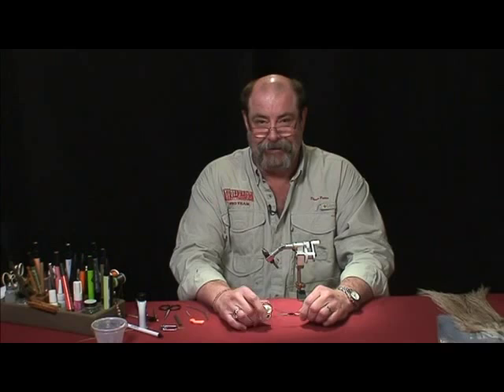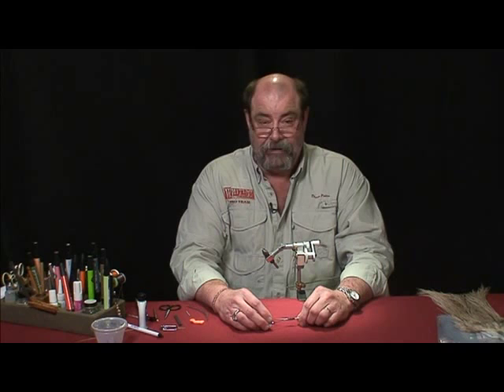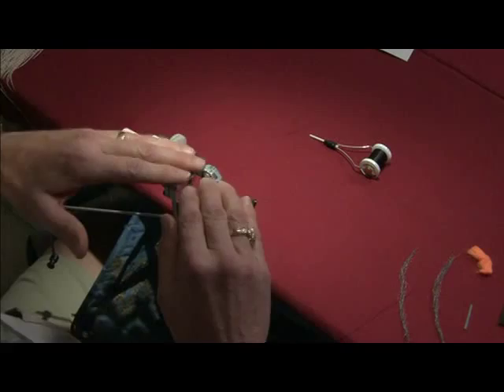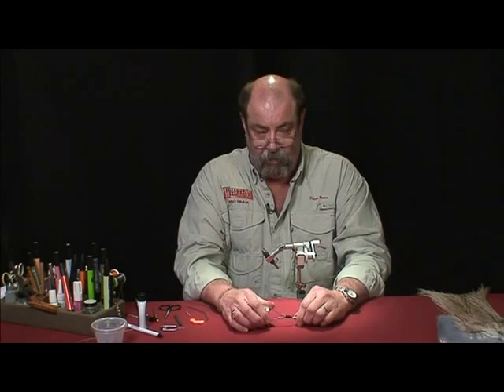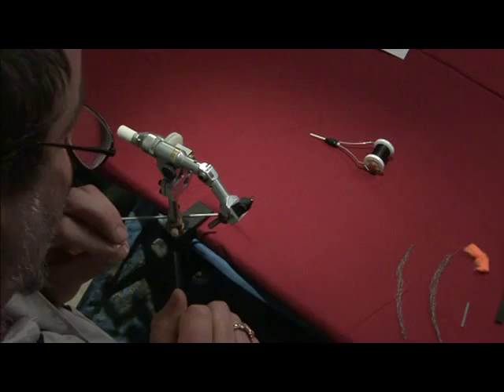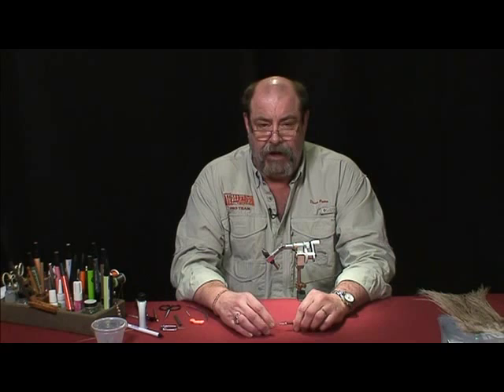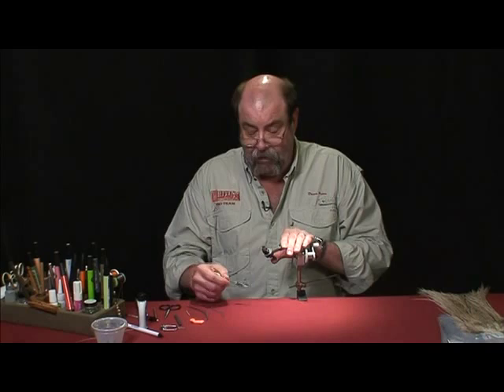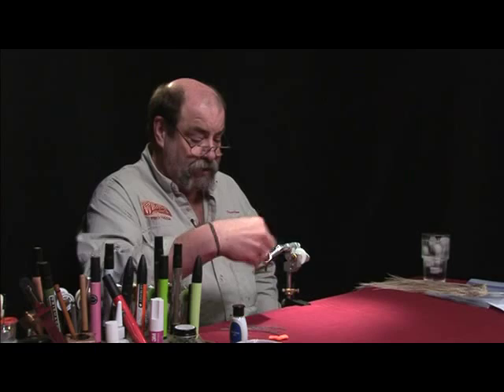Fly Crafter Patterns & Techniques 1 with Dennis Potter Preview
Dennis Potter has been teaching fly tying for over 25 years and these days is known as the “Pathological Tier”. He travels extensively throughout the Midwest with his original “Close-Up Video Tying Theater” conducting patterns and techniques classes and seminars. This DVD magnifies the fly and puts it right in your lap, so the viewer has a perfect perspective of the fly and every tying technique in great detail. Dennis spends most of his angling time at his Riverhouse on the banks of the AuSable “Holy Water.” He enjoys the challenge of chasing trout during the little fly hatches like Tricos (Tiny Black Curse) and BWO’s (The Tiny Green Curse). Whiting Farms Pro Team Tier / Schmidt Outfitters Fly Designer Umpqua Feather Merchants Fly Designer / Pathological Tiers, Founder. “Pattern” means nothing without “Technique.” It is Dennis Potter’s goal that tiers gain a solid understanding of the techniques used in these patterns, many of which are “signature flies” created over years of fly design. This is not about speed and numbers. It is about technique, proportion and durability in the final product, a fly that you tied. Enjoy & Yippee Tie One On! Fat Head Beetle, Opal & Elk Caddis, Skunk Hopper, Opal Trude, Crystal Stone Nymph